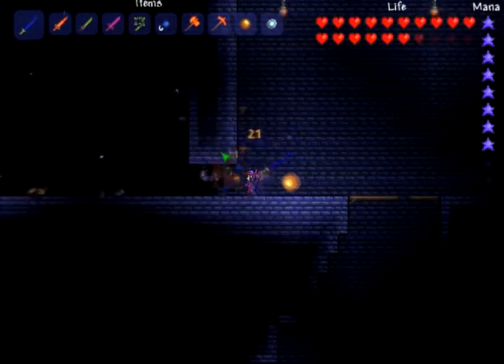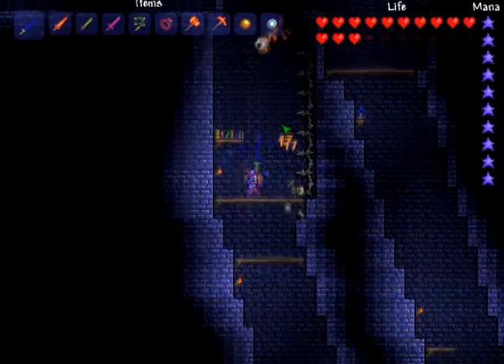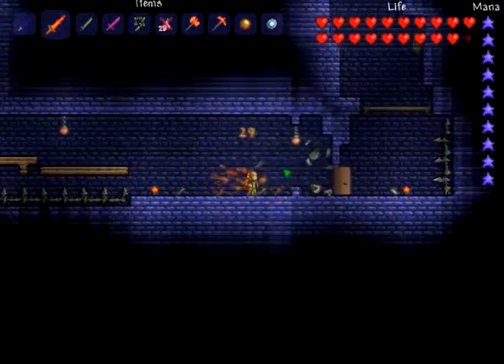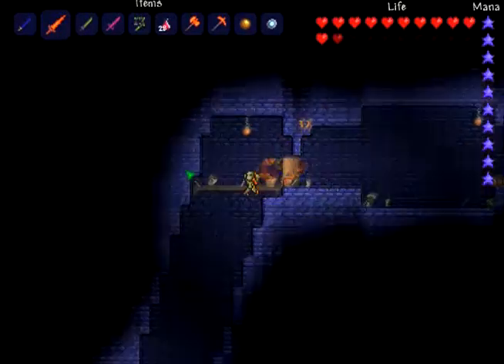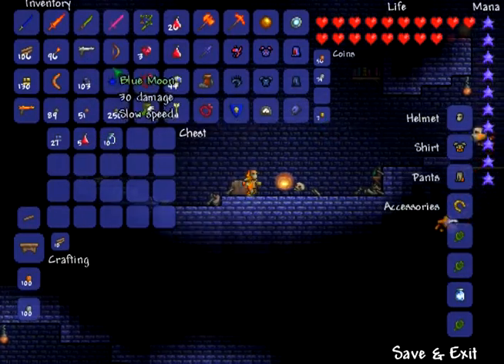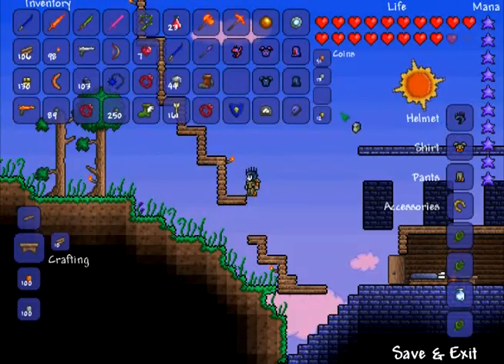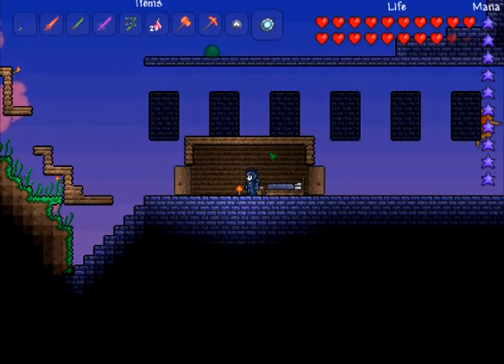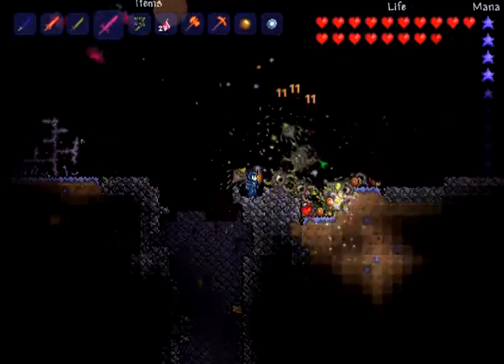Terraria Weapons Ep 1: Swords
Im going to describe the weapons and armos of Terraria! next well probably be ranged weapons.